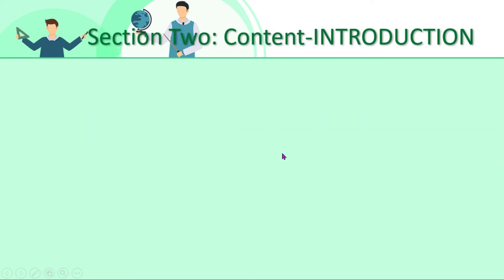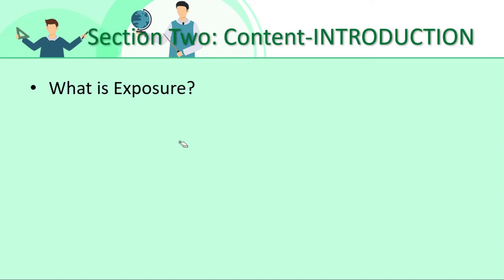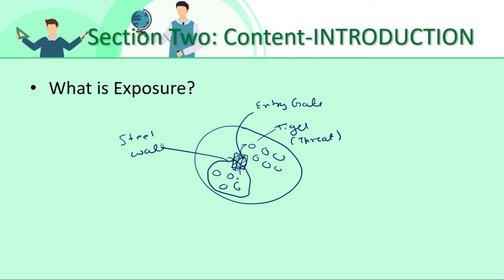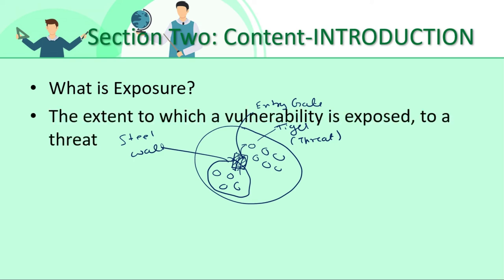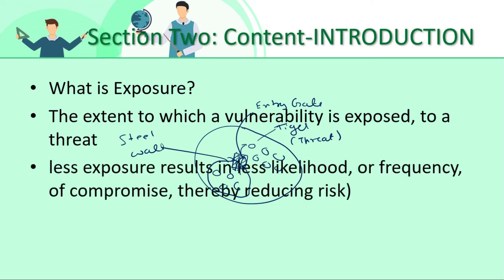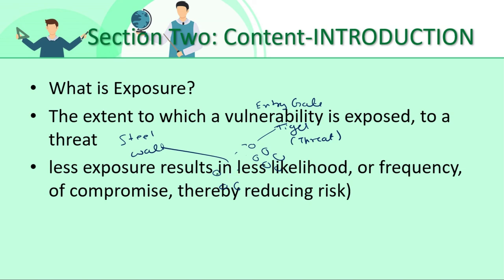What is exposure | CISM. - Certified Information Security Manager-Preparation Series | Domain 2-